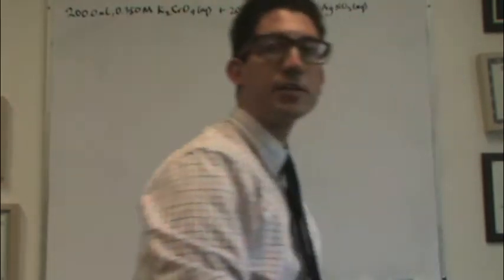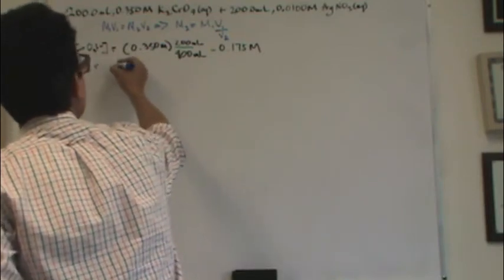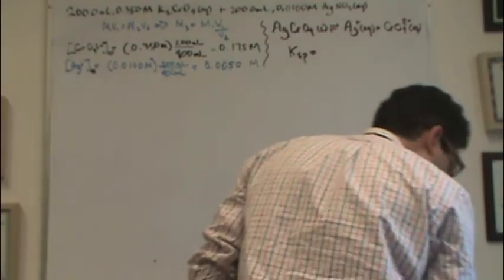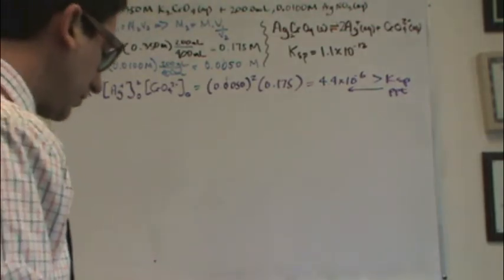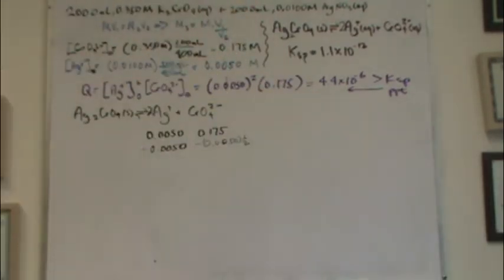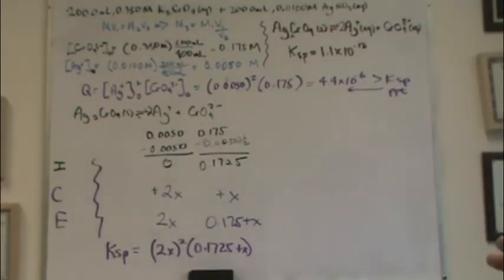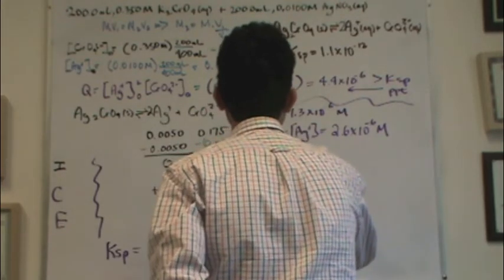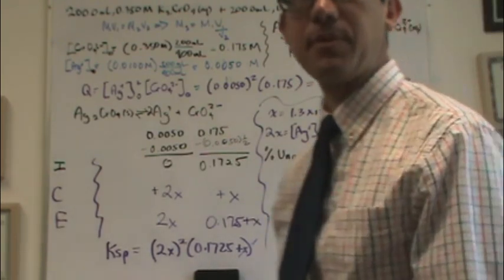% Unprecipitated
Here is one type of problem where it asks for the percent unprecipitated of an ion.  In this case, that ion is Ag+.